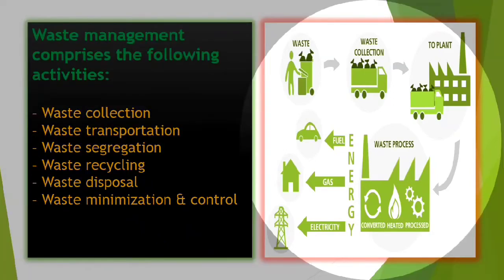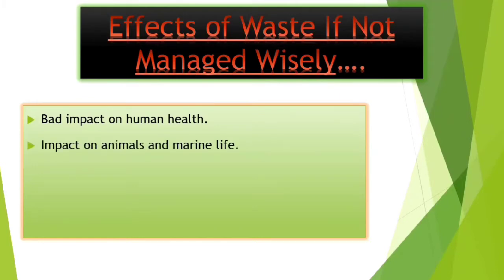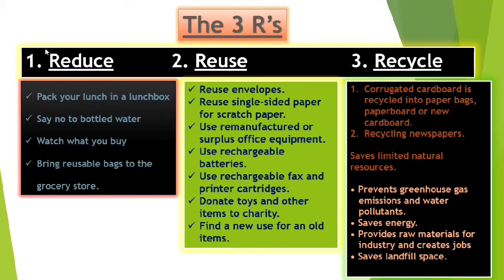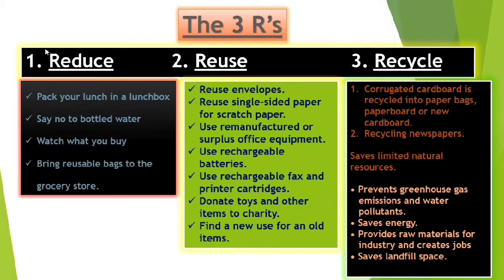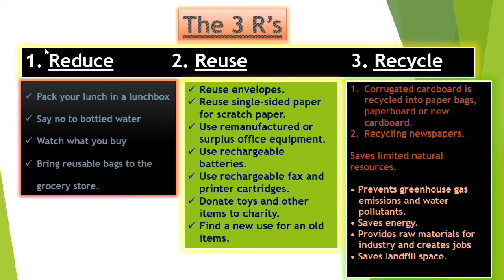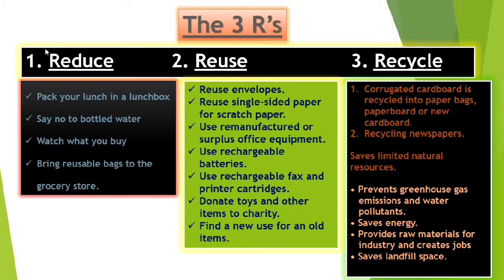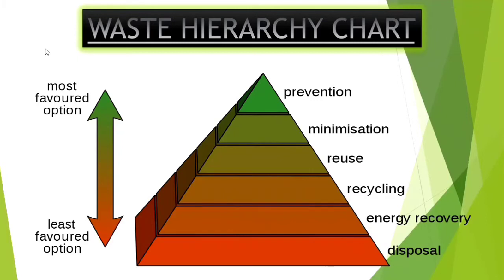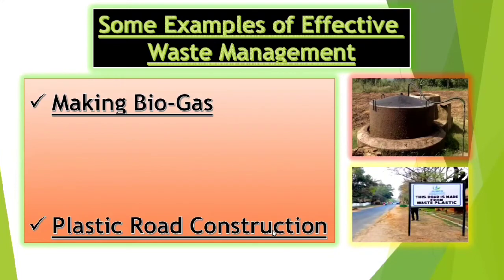WASTE MANAGEMENT - OER by Mr Shelender Singh, B Ed Batch 2019 21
Course Title: Environmental Education
Course Code: BED216
Semester : IV